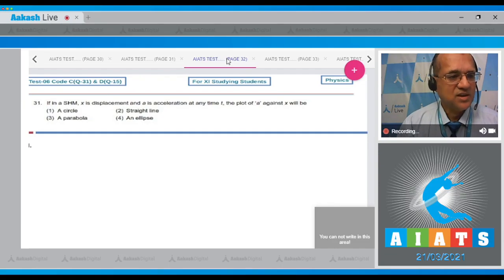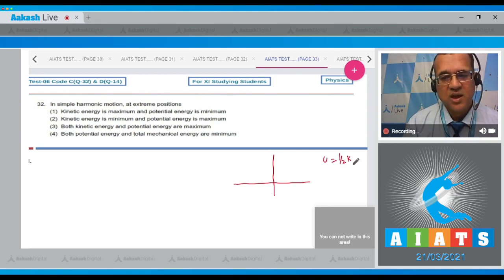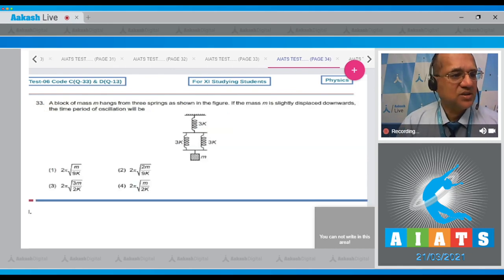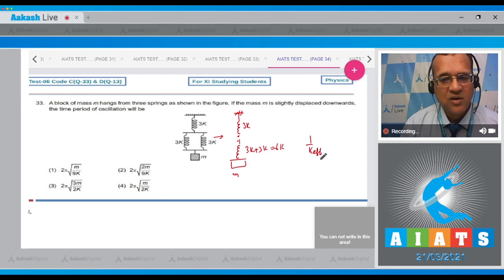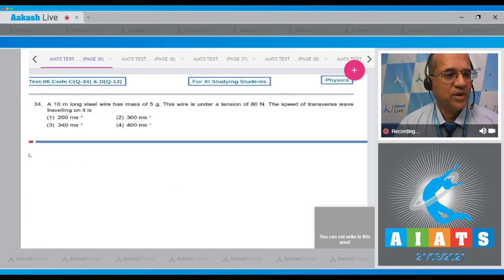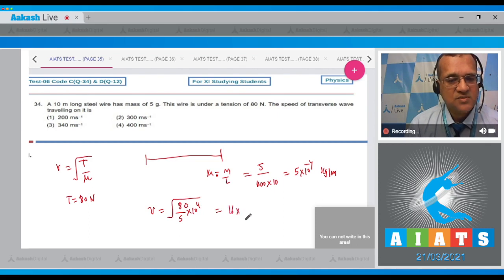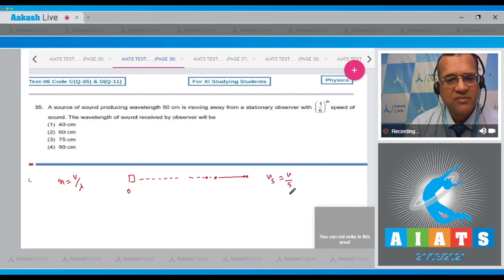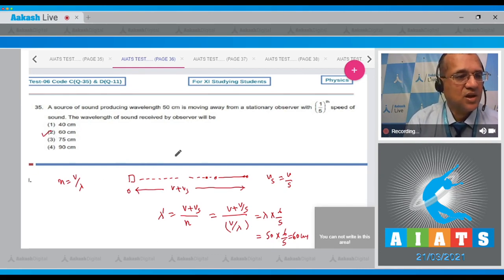AIATS TEST 6 Code C D For XII Studying Students PHYSICS TYM MEDICAL 2020 Q 31 to 35 mp4